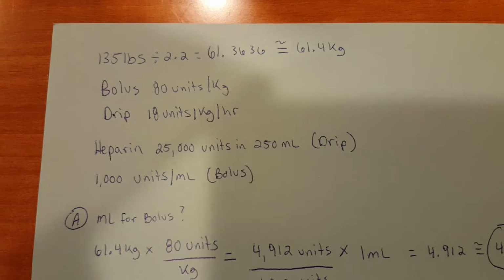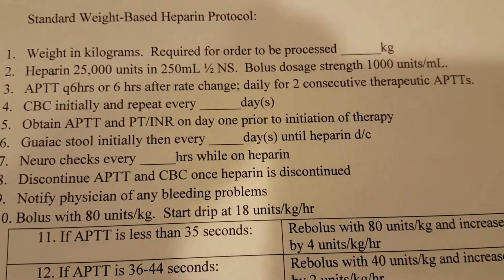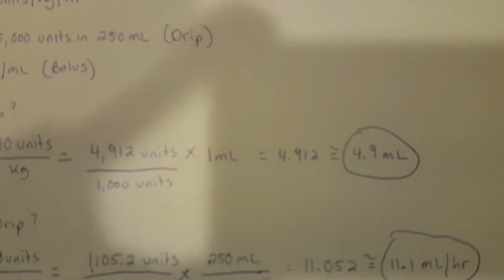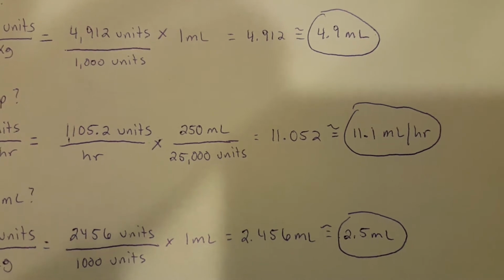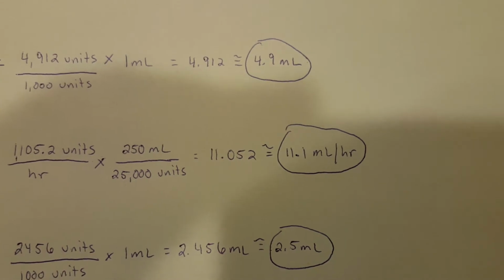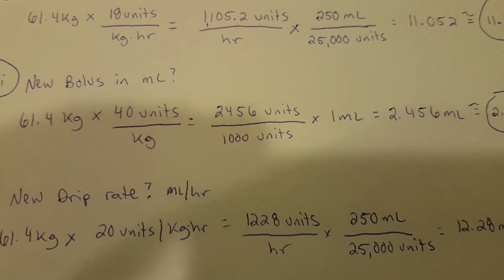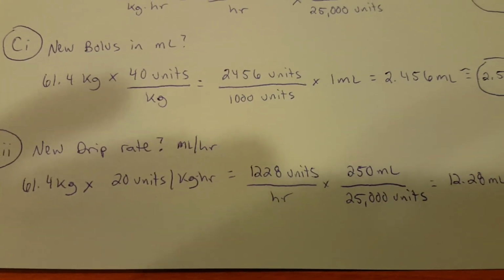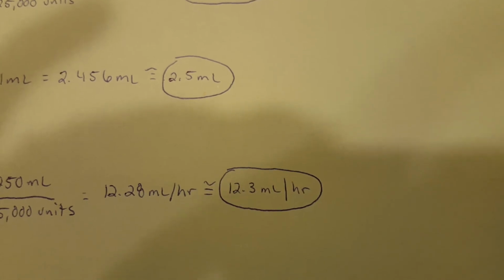Heparin Protocol Drug Calc 135lb Patient